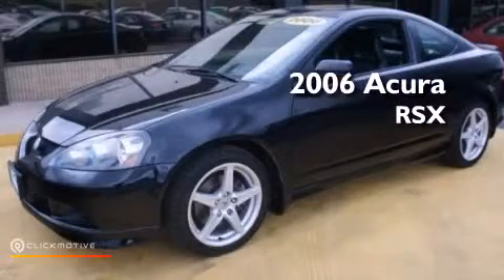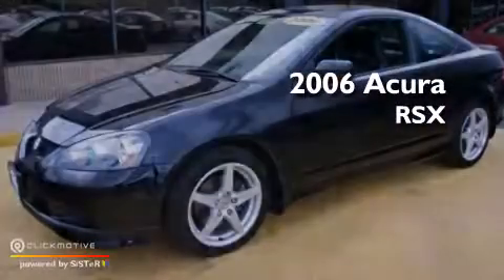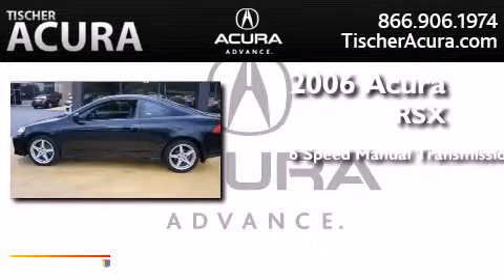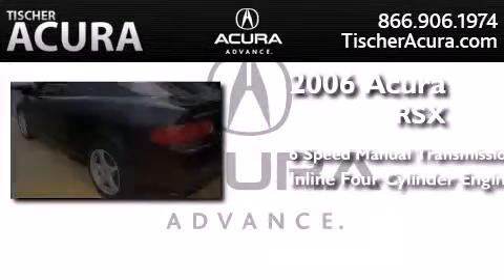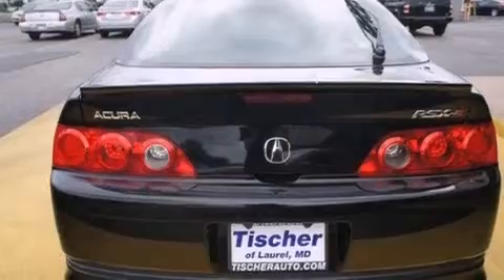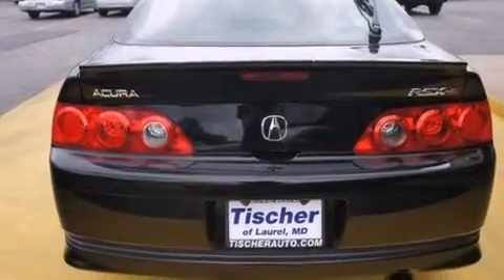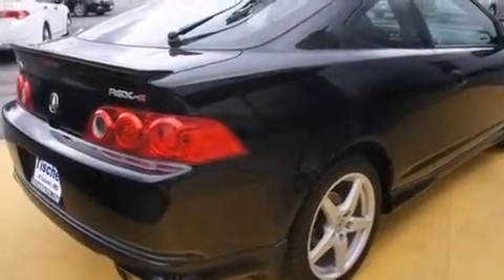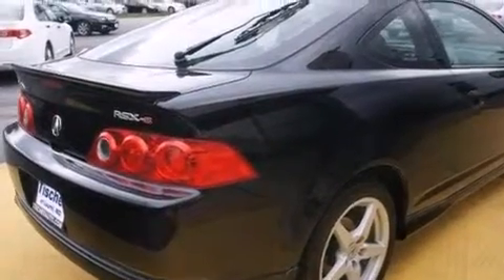Preowned 2006 Acura RSX Laurel MD 20724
We have been honored to serve the Laurel MD area , we promise that your experience at our dealership will exceed your expectations ! Year : 2006 Make : Acura Model : RSX Engine : Gas I4 2.0L/122 Trans . : Manual Exterior : Nighthawk Black Pearl Miles : 82,071 Interior : Ebony Tischer Acura 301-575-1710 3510 Fort Meade Road Laurel , MD 20724